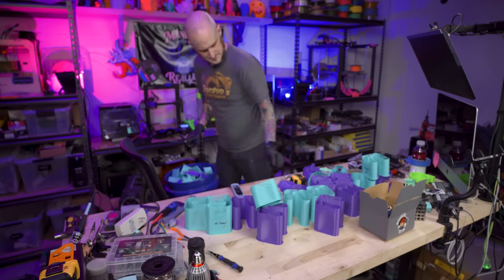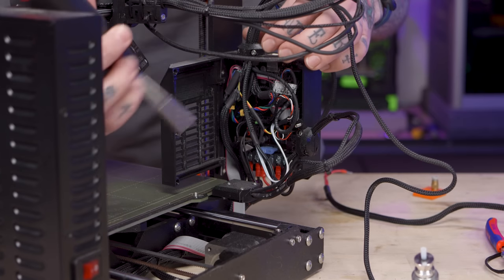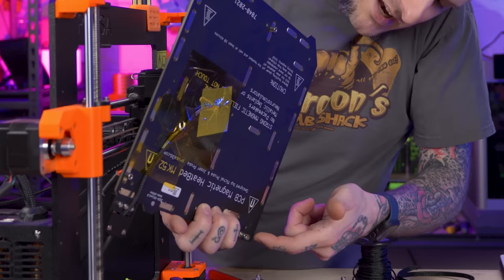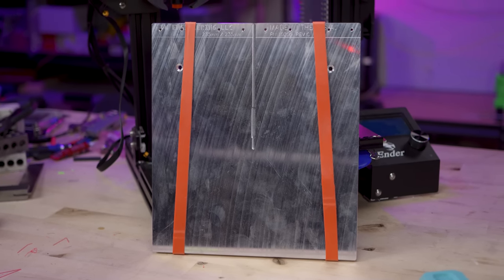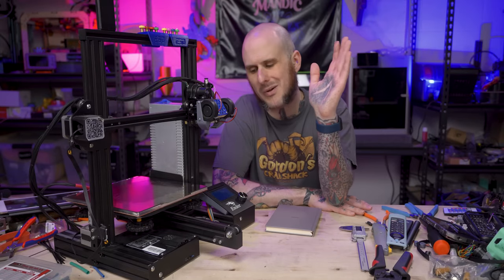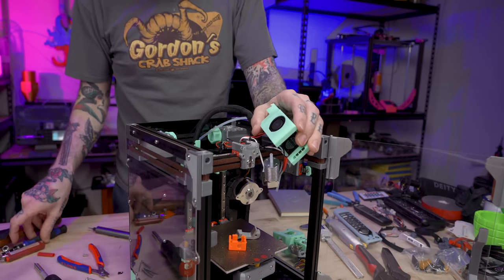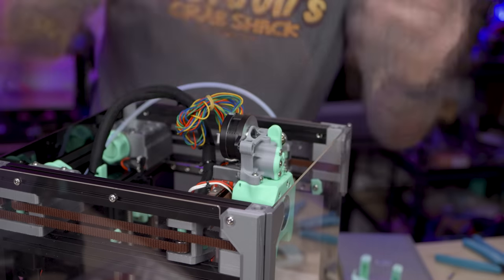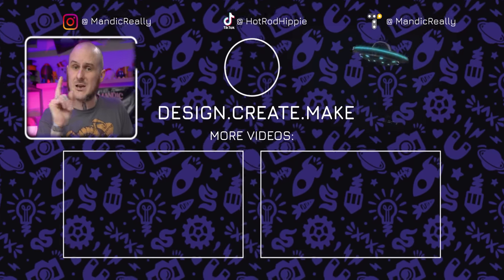BYE Prusa, LTT Screwdriver, Voron V0 Mini-AfterSherpa - Workshop Vlog 01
It is time to say goodbye to my Prusa Mk3s+... Follow along as I get some work done in the studio.  Removing the E3D Revo from the Prusa i3, replacing an Ender 3 bed, unboxing the LTT Screwdriver, and replacing the Extruder on the Budget Voron V0.1 project!

*** Mini Electric Screwdriver
*** Ender 3 300W Bed Heater
*** Ender 3 PEI Sheet Bed

Timestamps:
0:00 - Intro
0:40 - LTT Screwdriver Unboxing
1:31 - Bye Bye Prusa Mk3
5:09 - Ender 3 Cast Bed Install
8:32 - Voron V0.1 Mini-AfterSherpa
12:49 - LTT Screwdriver Mini-Review
13:52 - Outro